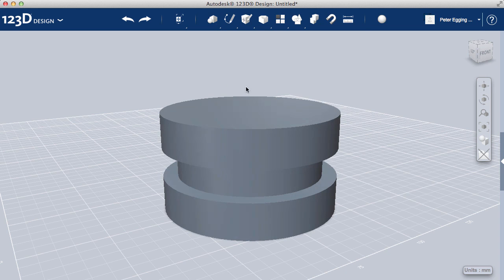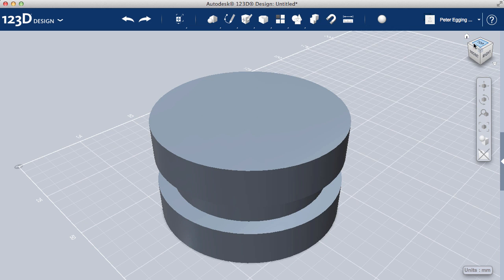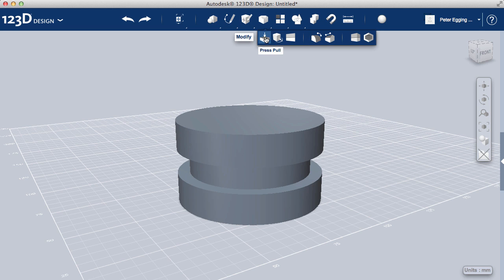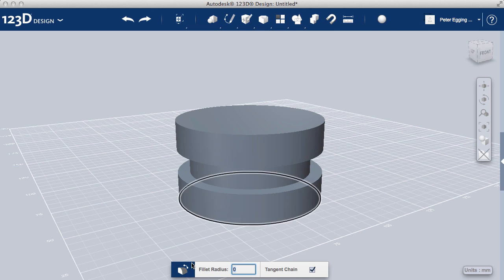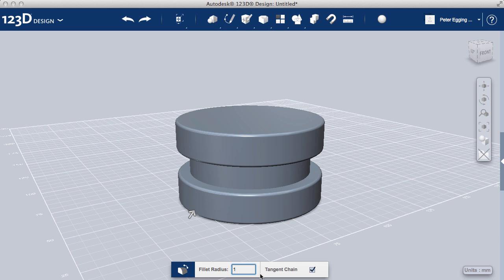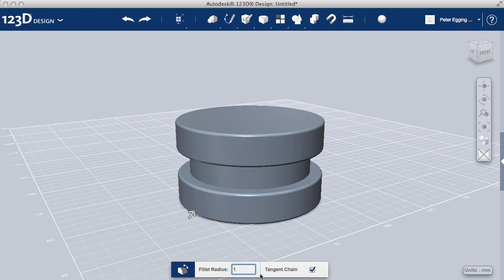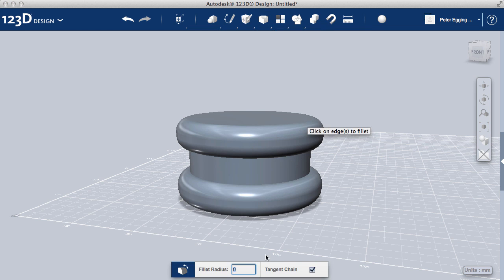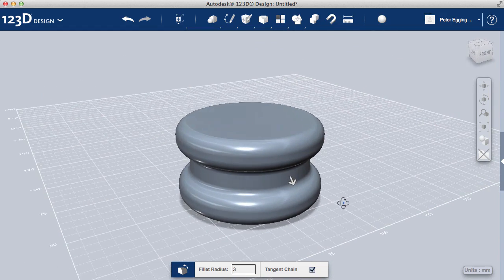Lesson 3 123D Design Refining Models